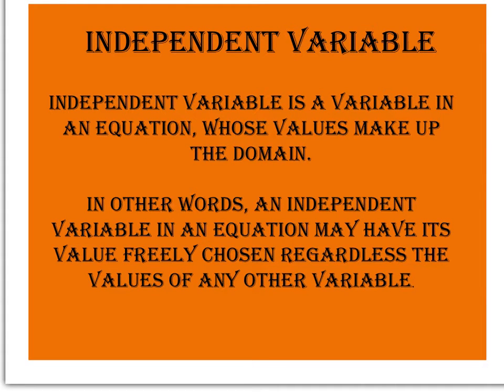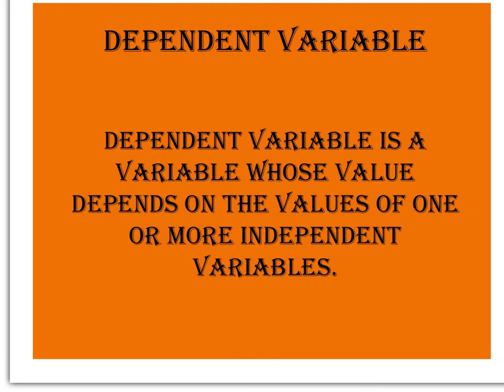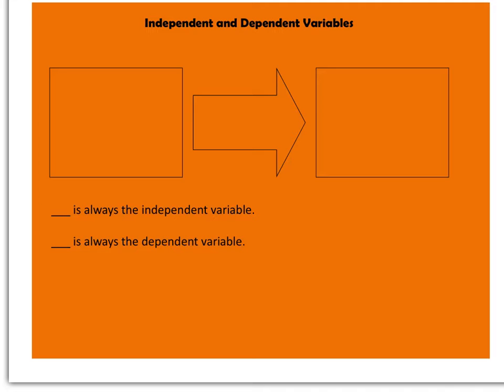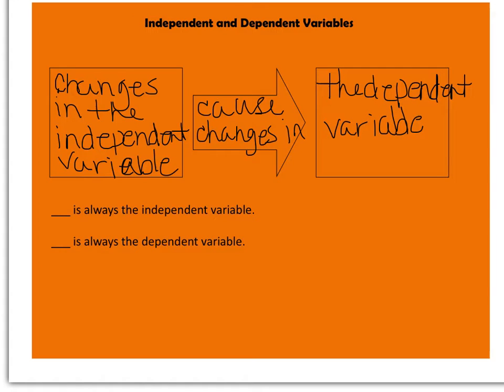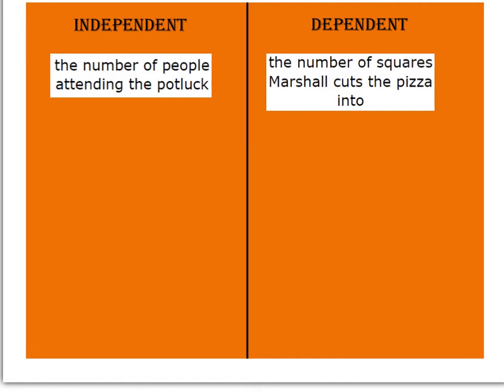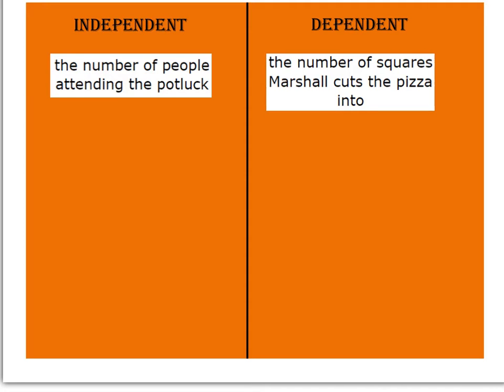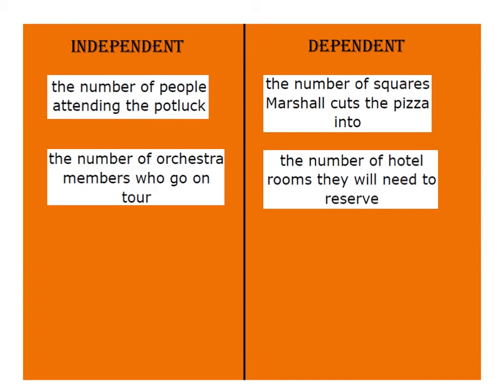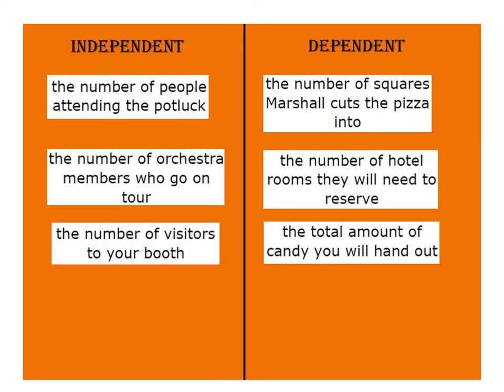Independent and Dependent Variables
Due Friday, September 12